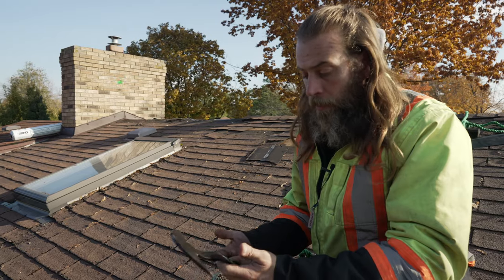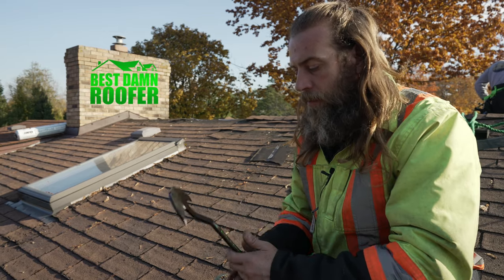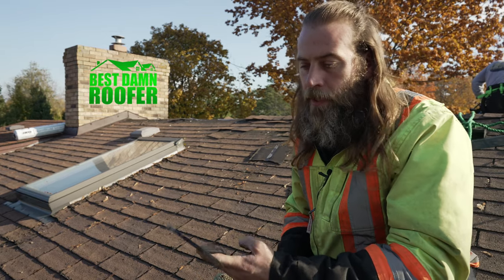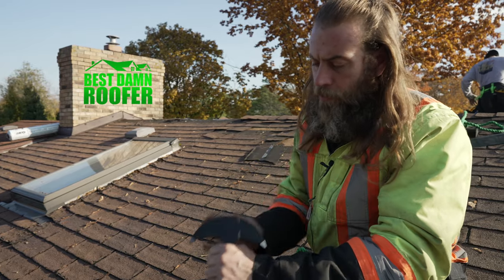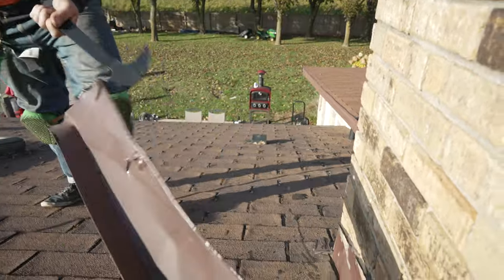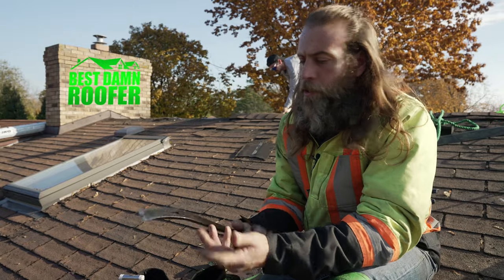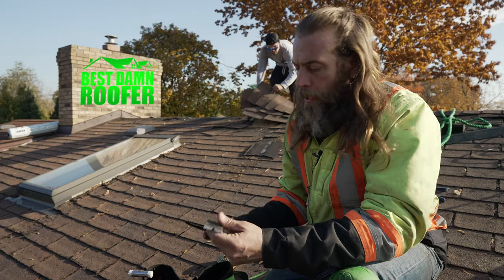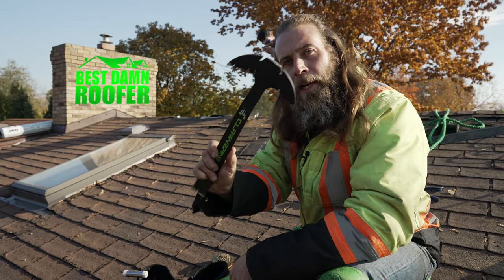Best Damn Roofer - Clawverine Review!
Primegrip will be sharing weekly Highlights of some of our featured products!